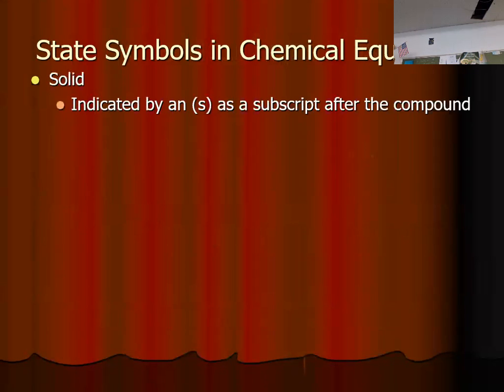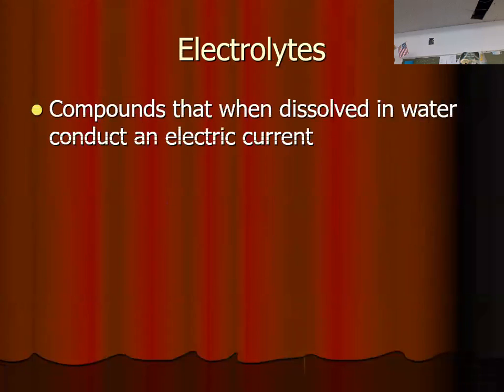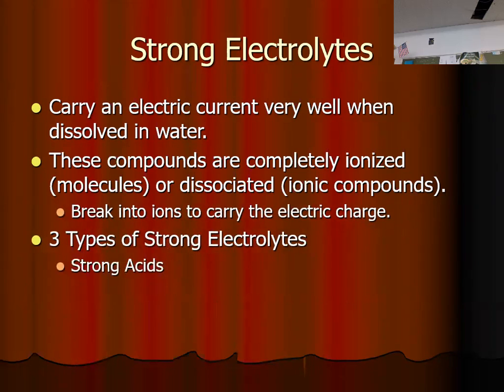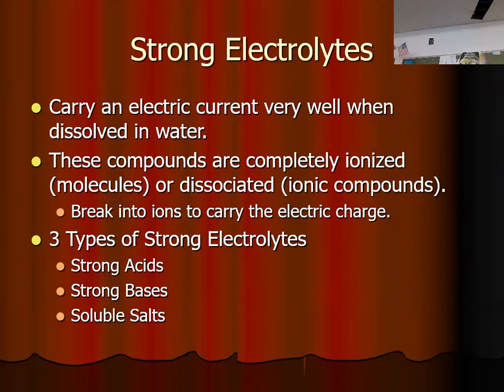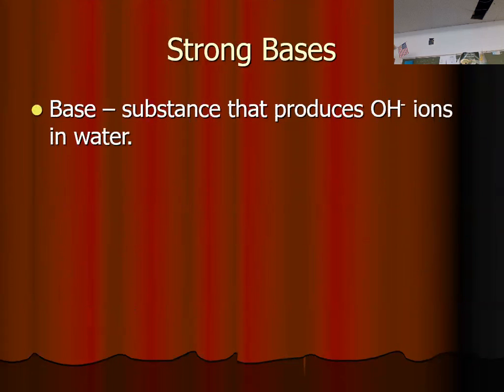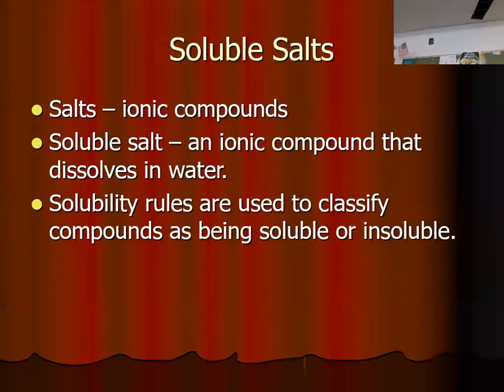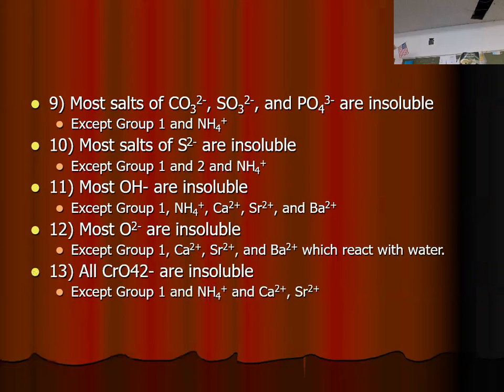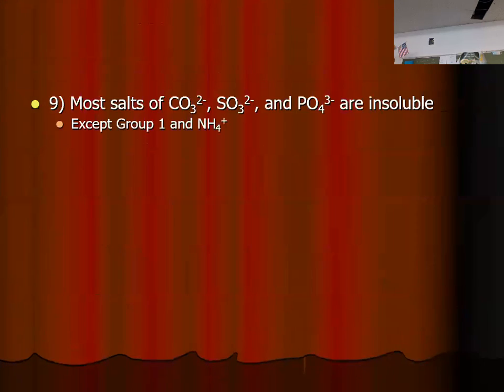Solubility and Electrolytes